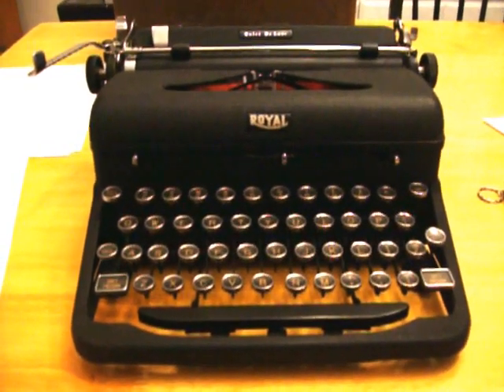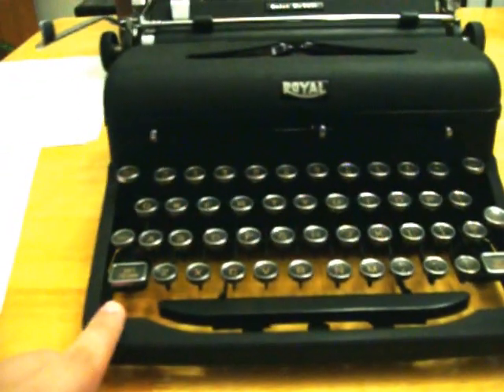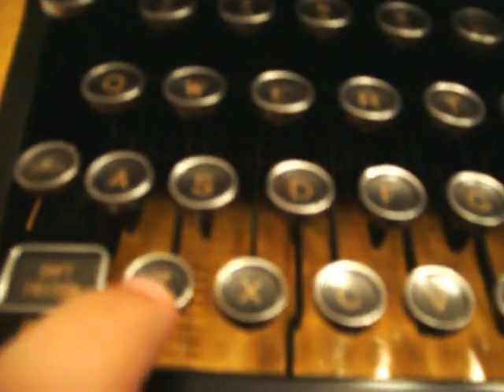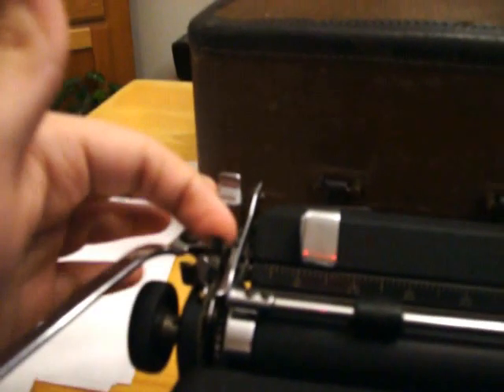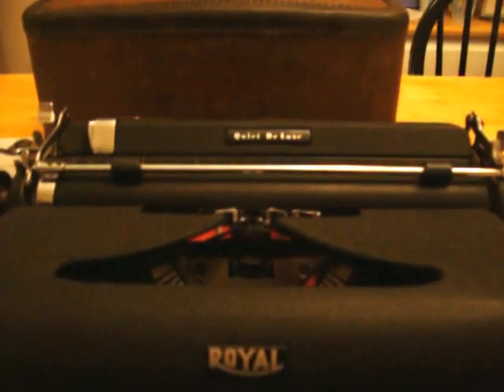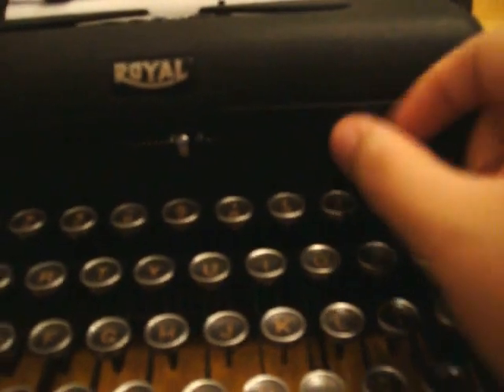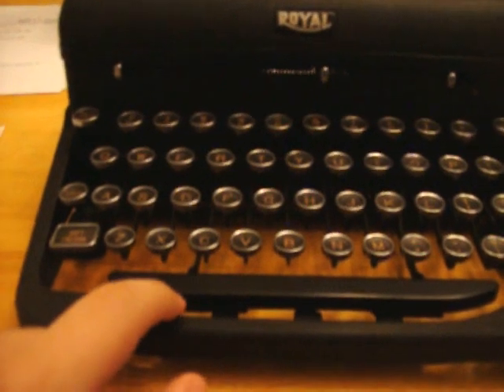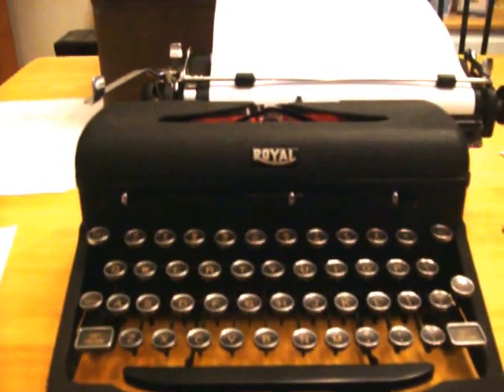1942 Royal Quiet De Luxe typewriter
This is my 1942 Royal Quiet De Luxe that I got this past spring at the same antique shop I got my Royal KMG and Smith Corona. It types very well and is pleasant to type on. Enjoy!